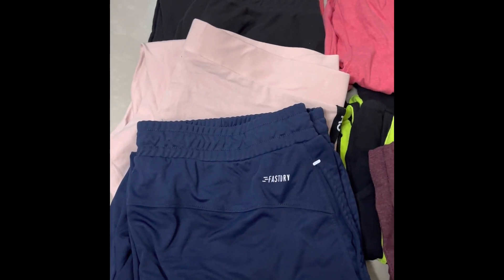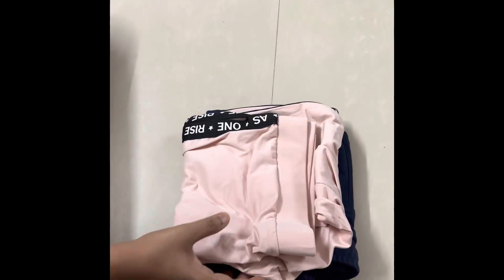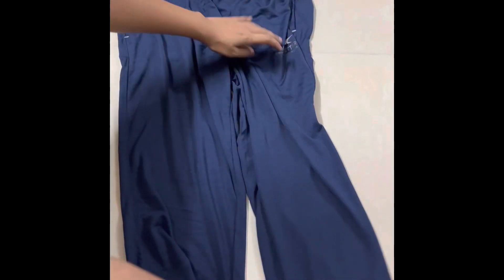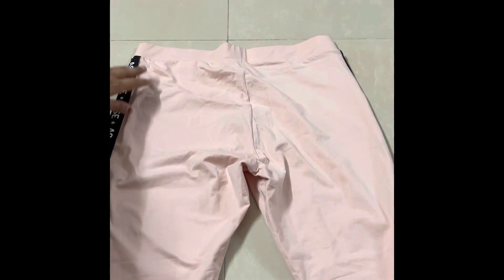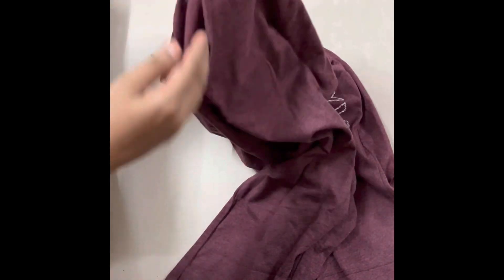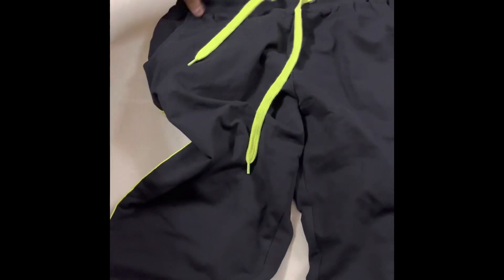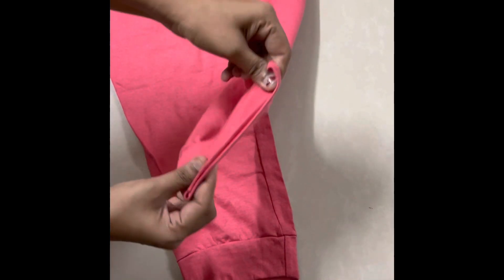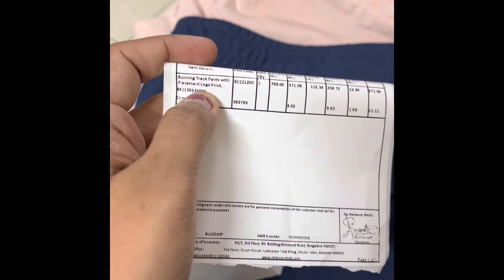Ajio Branded Track Pants || 6 Track Pants starting Rs.210 || Huge Ajio Haul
Hi Friends,
Please see below for  the products shown in this video. Return and Exchange options are available for all the products.
Today's Video:
I've shared Ajio Latest Branded Track Pants in this video. 😍👙
Use below details👇🏻👇🏻👇🏻
Your Friend invited you to join Ajio. Use the invite code GAYSJNKCR to sign up and earn ₹100 AJIO Points .